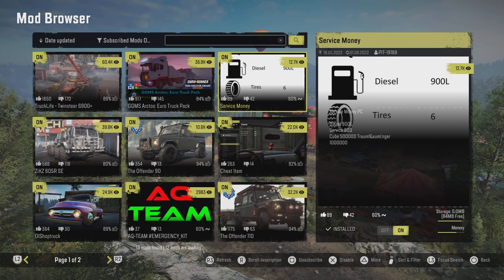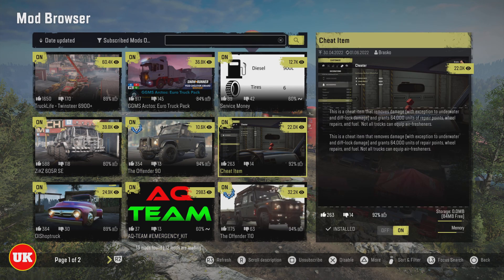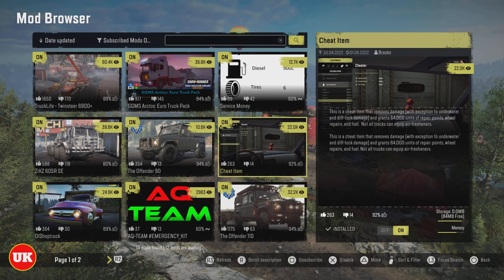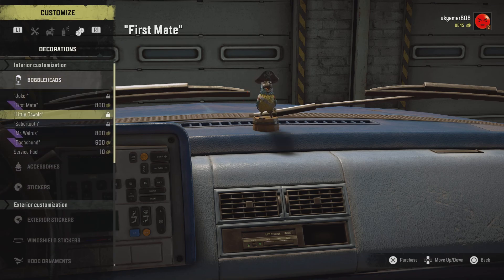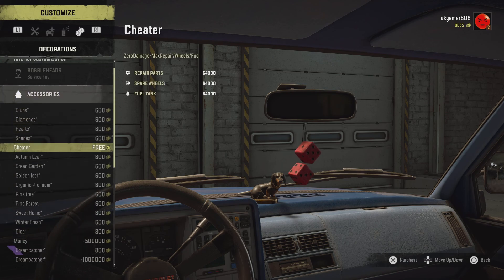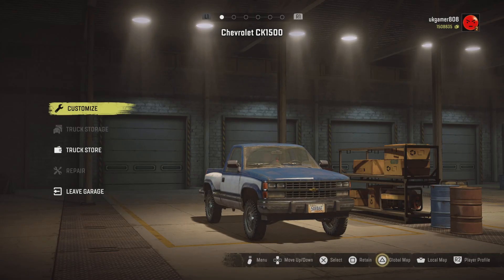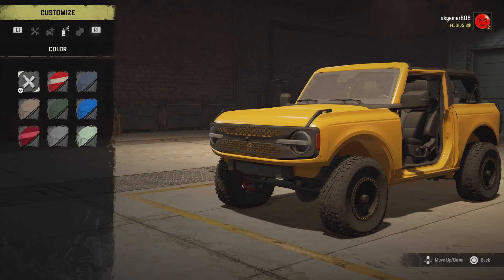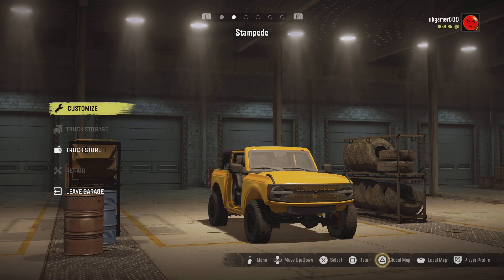Snowrunner Money Cheat Mods Repair & Money Mods I did nt know about !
Snowrunner mods we are looking at Money mods and Repair mods for snowrunner .Out on console mods and Next gen update for snowrunner .